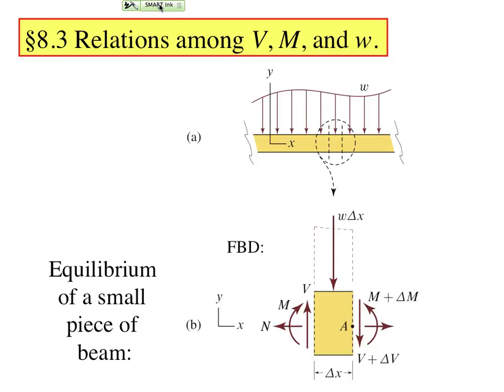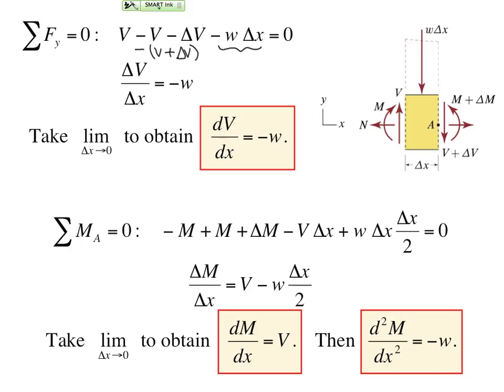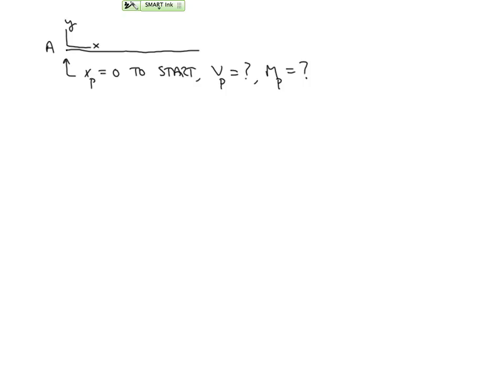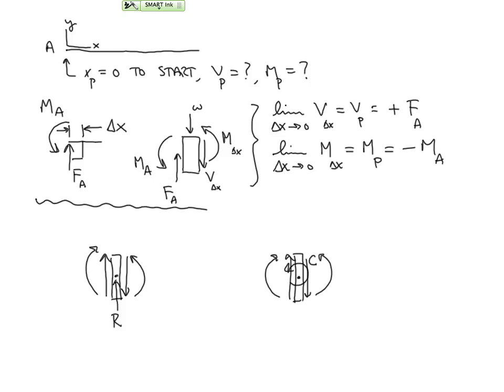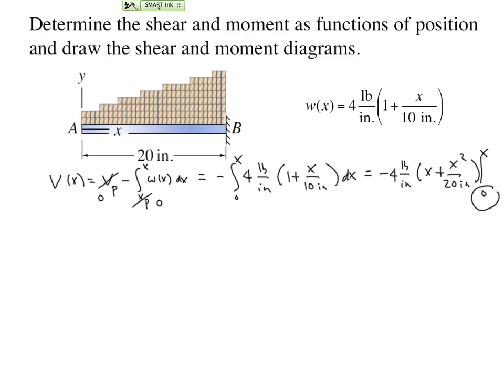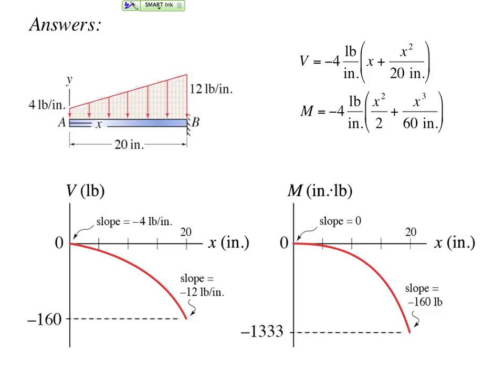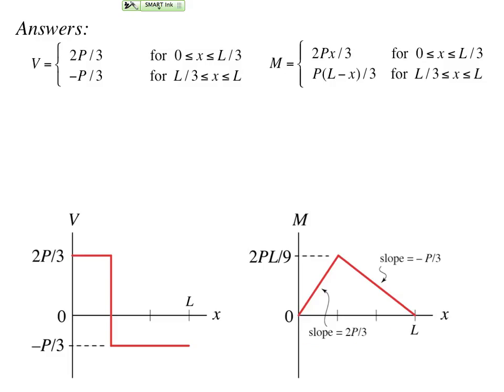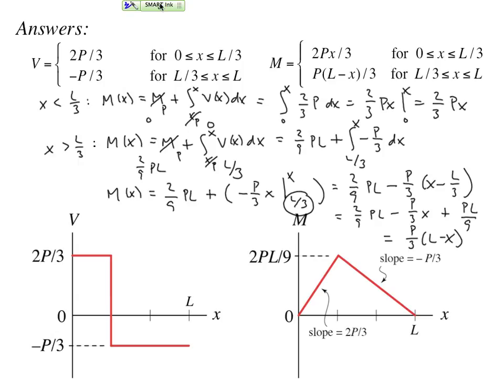Sec 08 3 part1 Ex1 Ex2 CC